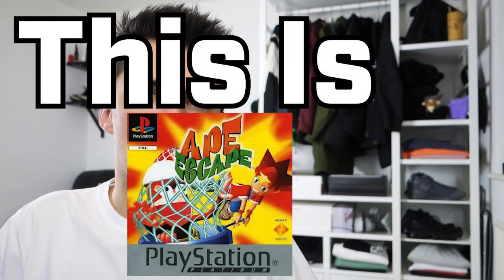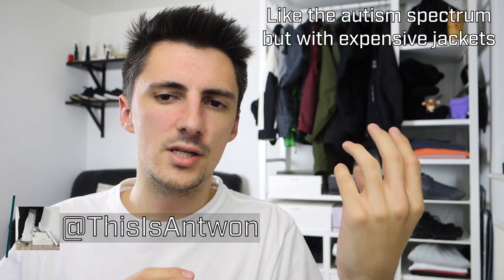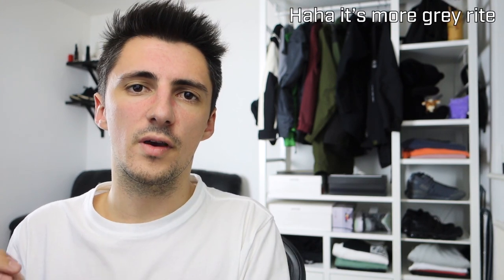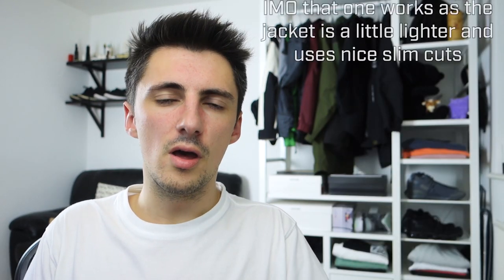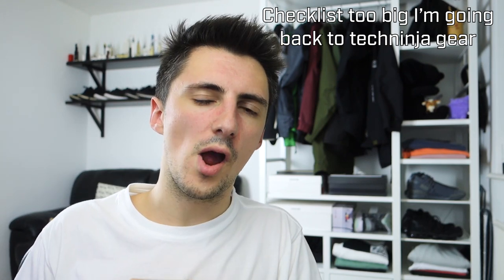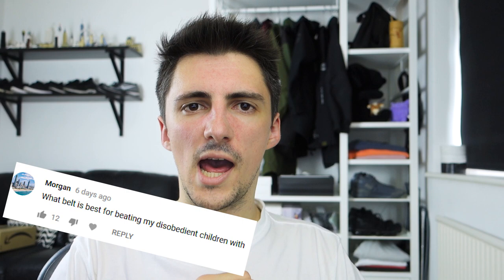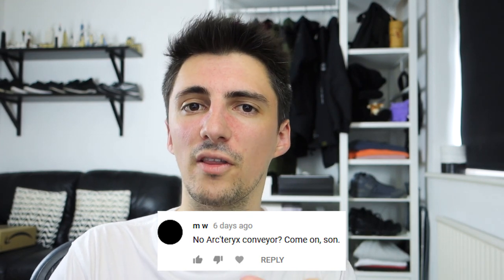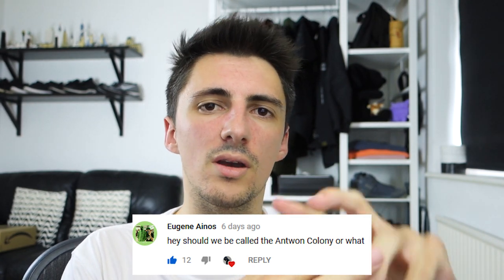What is Greyman Techwear?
Being an urban ninja is one thing, but the true master of camouflage hides in plain sight. Taking a look at the military term 'grey man' and how it's used as the basis for the greyman aesthetic

(Many of these links are for END as they seem to have decent selections for these brands, but also check out their official sites or your preferred fashun retailer)